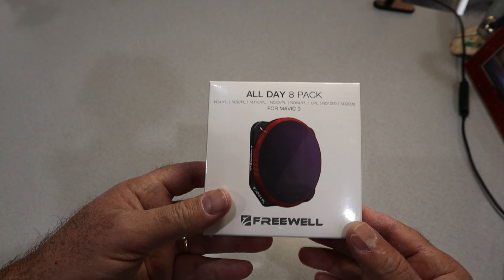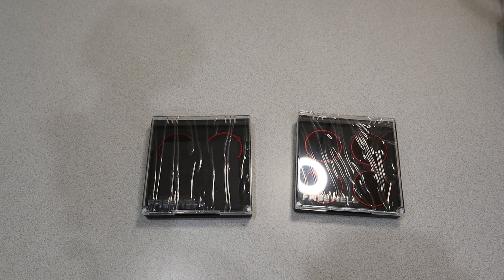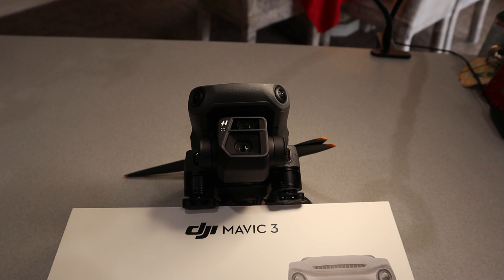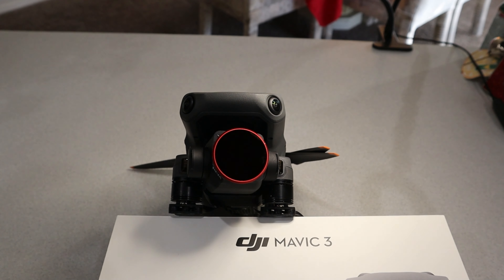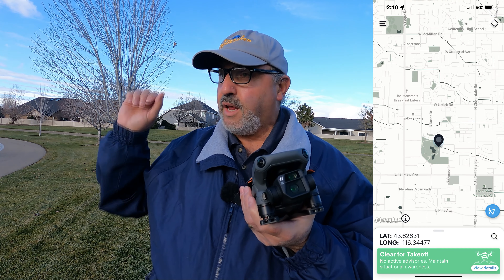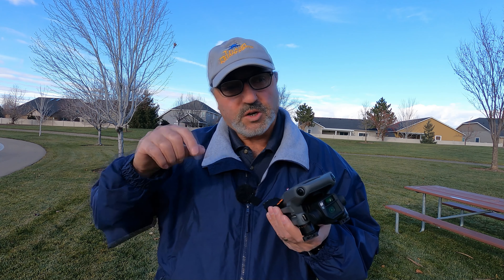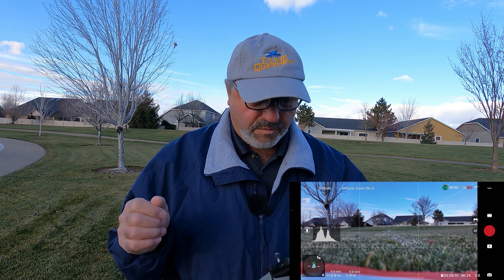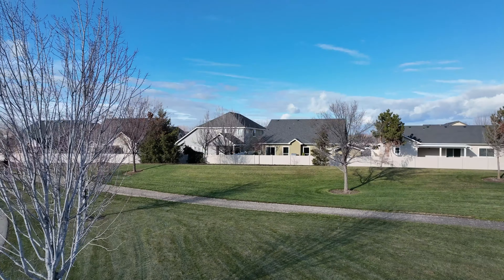DJI Mavic 3 Freewell All Day 8 Pack ND Filter Set Review And Test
Freewell sent me their All Day 8 Pack ND/PL filter set for the DJI Mavic 3.  This video shows the filter set unboxing, and some test flights with the DJI Mavic 3 using the Freewell ND32/PL filter to induce natural looking motion blur, and to reduce glare in the video.  The DJI Mini 2 makes a cameo appearance in this video too.  Freewell Filters for the Mavic 3